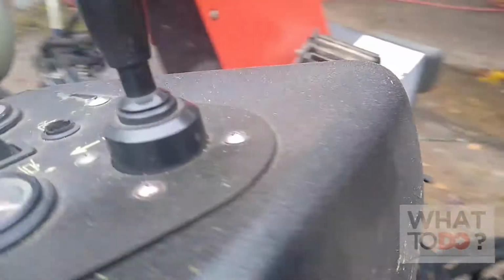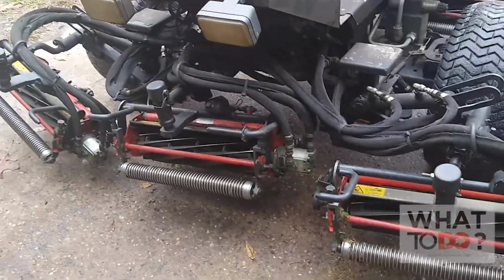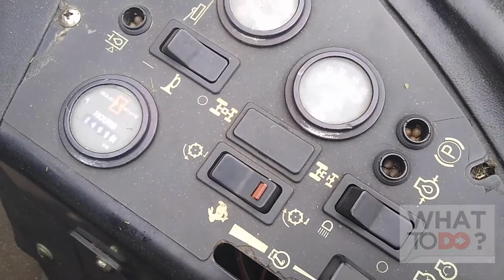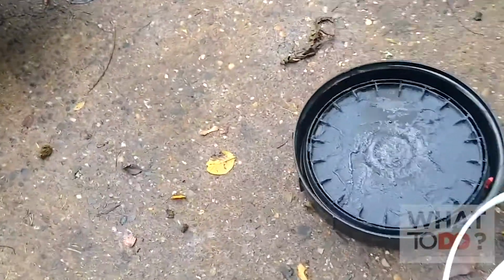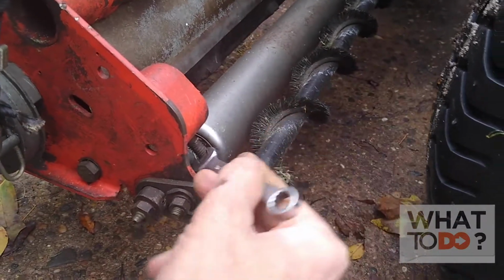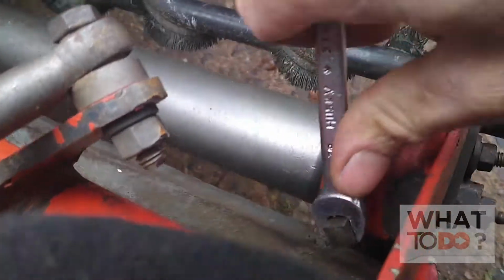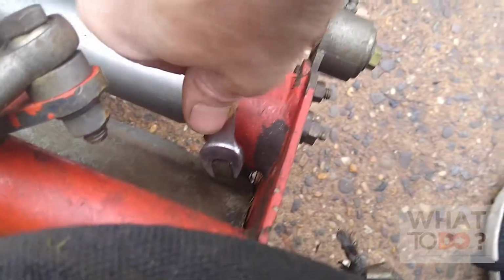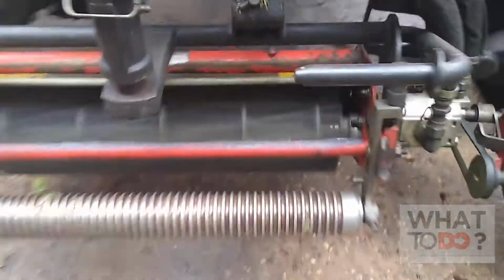How to Backlap 5 Reels in 5 Minutes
Rob shows you a quick tip on backlapping a Jacobsen LF1880 when you need to freshen it up really fast and get it back out to work without taking off the reels.  Note: (This is only good if you are certain your height of cut is ok.)